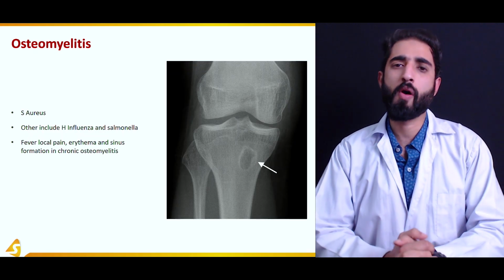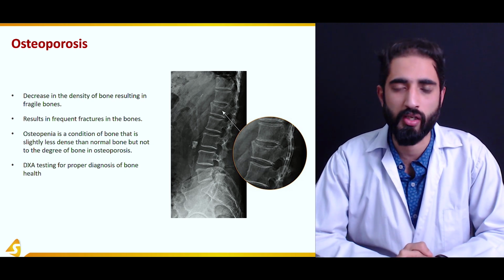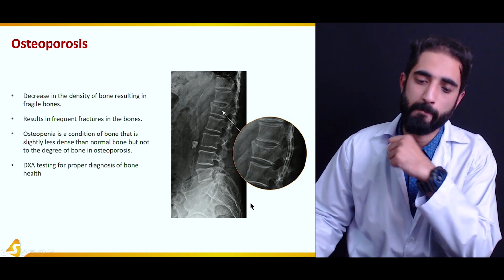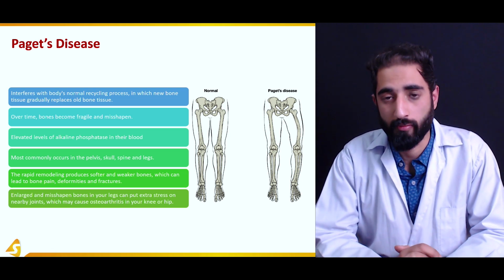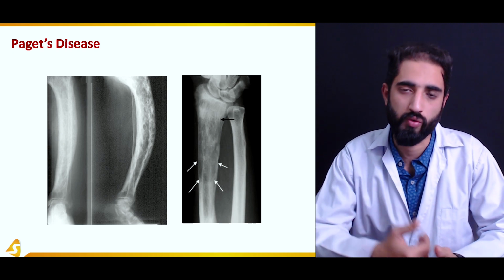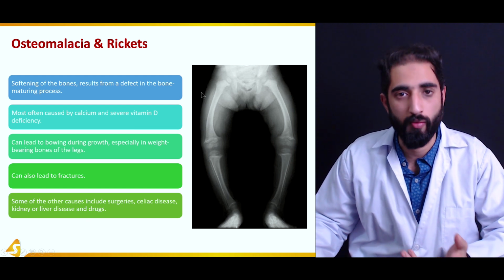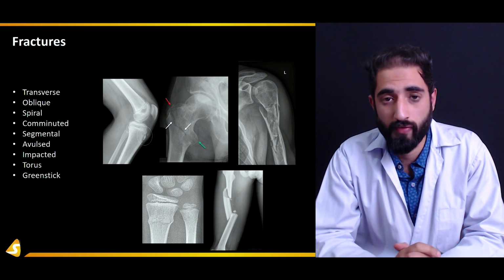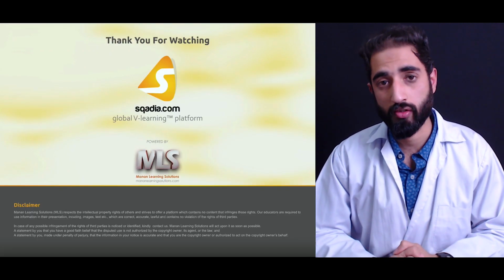Musculoskeletal System - Diseases of the Bones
The main focus of this medical video on sqadia.com is the musculoskeletal system. Dr. Muhammad Osama, our medical specialist, discusses various important topics related to this subject.

Muscular dystrophy, myasthenia gravis, bone diseases, and fractures are presented in the video. In addition, diseases of joints, inflammatory arthritis, and soft tissue tumors are explained in detail.

▬ 📃 Diseases of the Skeletal Muscles
The video begins by discussing muscular dystrophy and Duchenne muscular dystrophy. It then covers myasthenia gravis, postural syndromes, and myositis. Mechanical causes of muscle pain such as tendinitis and muscle spasms are also discussed, as well as tumors of the muscles including leiomyoma, rhabdomyoma, and rhabdomyosarcoma.

▬ 📜 Diseases of the Bones
The video highlights osteomyelitis and osteoporosis, followed by Paget’s disease and its clinical features and imaging. Osteomalacia, rickets, certain fractures, and their imaging are thoroughly reported.

▬ 📃 Diseases of Joints (OA & RA)
The focus of this video is on joint diseases, specifically osteoarthritis and rheumatoid arthritis. The underlying features and imaging of these conditions are discussed, as well as mechanical disorders including postural dysfunction and derangement syndromes.

▬ 📜 Diseases of Joints (Inflammatory Arthritis)
Inflammatory arthritis is mentioned, followed by ankylosing spondylitis and psoriatic arthritis. The video extensively discusses crystal arthritis and septic arthritis towards the end of this section.

▬ 📃 Soft Tissue Tumors
The main objective of this video is to provide information about soft tissue tumours. Sarcoma and tumors of the muscles are elaborated upon, along with comprehensive explanations about leiomyoma, rhabdomyoma, and rhabdomyosarcoma.